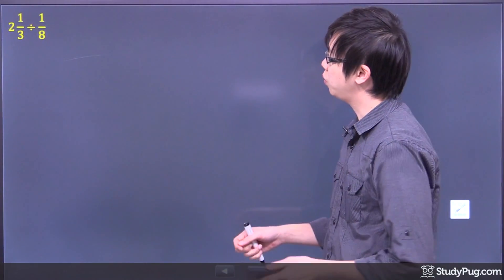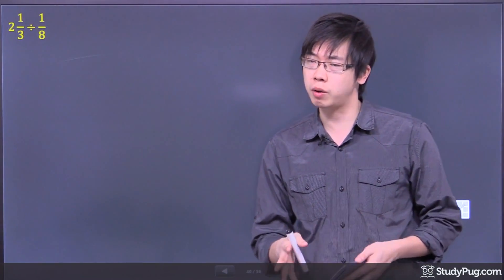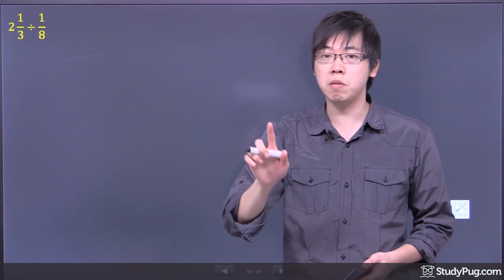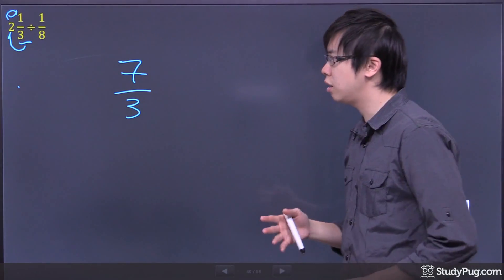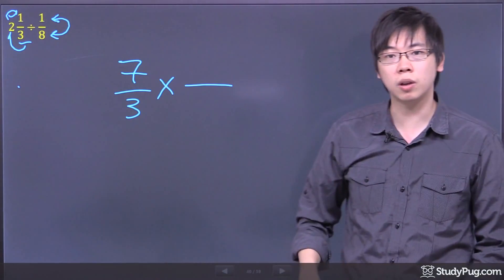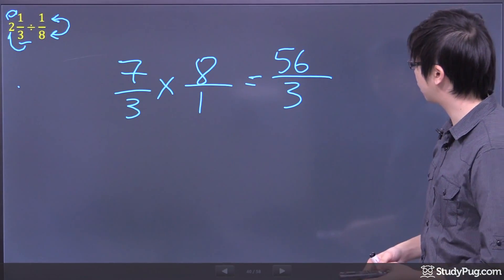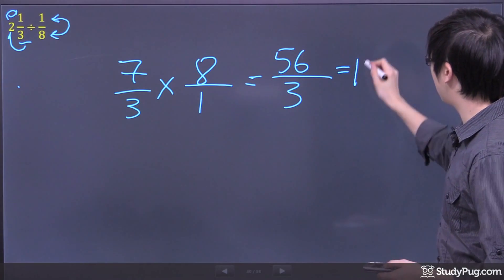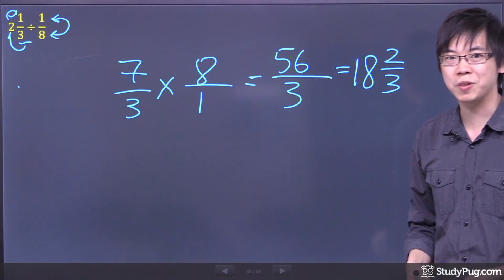ʕ•ᴥ•ʔ How to Divide Fractions With Mixed Numbers | StudyPug